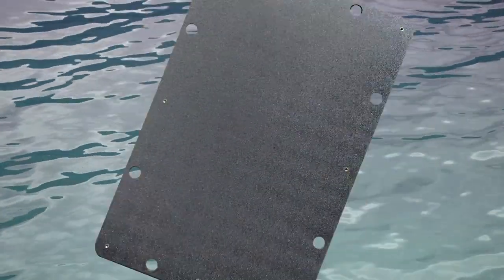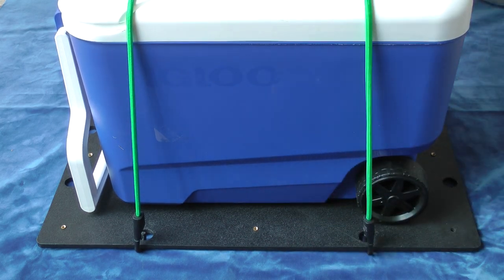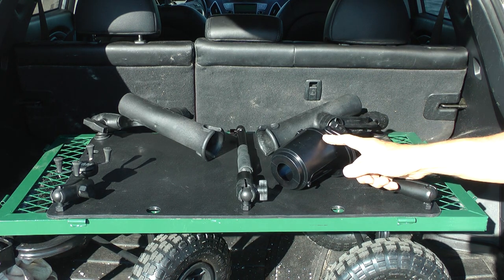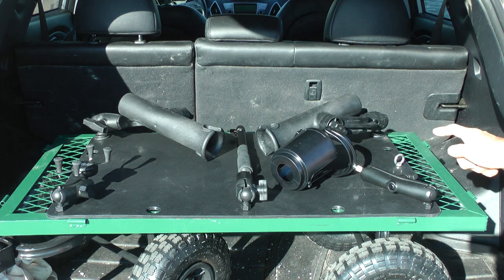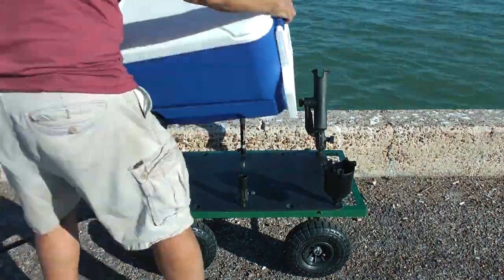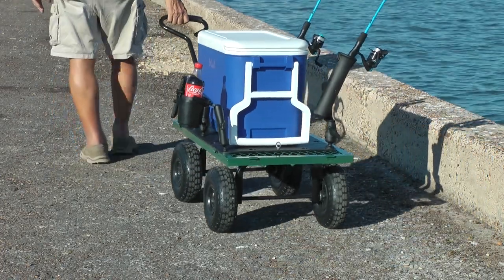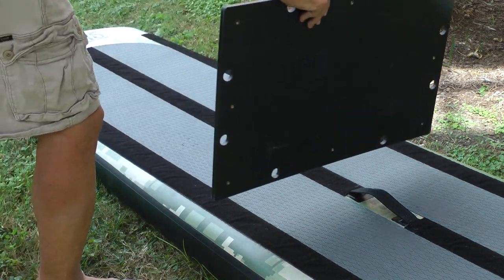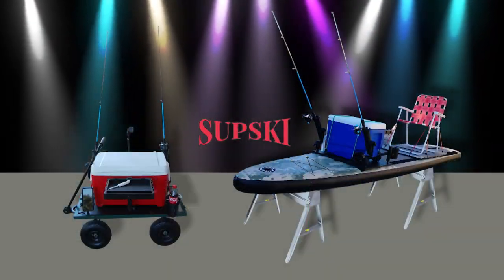The Mobile Fishing Platform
The Mobile Fishing Platform is useful for attaching all you fishing gear whether it is attached to a garden cart or a paddle board.